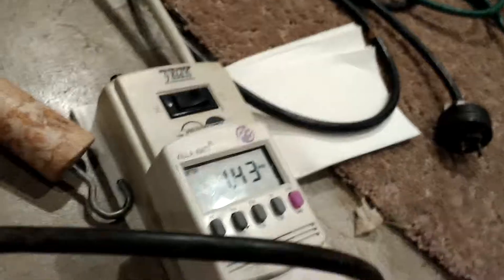Test run of 20" emerson window fan